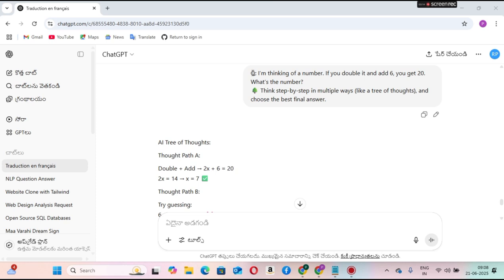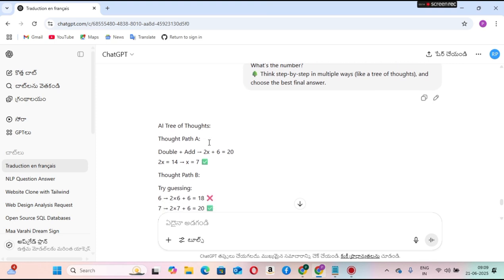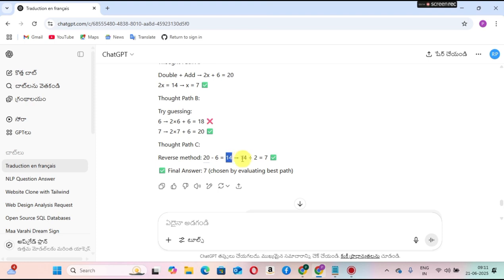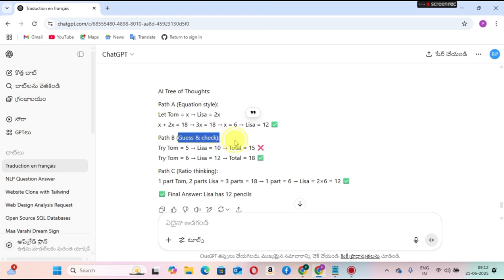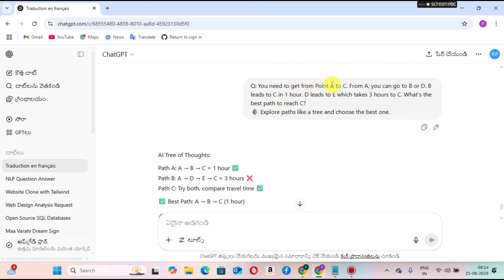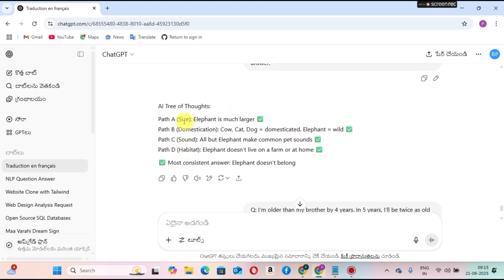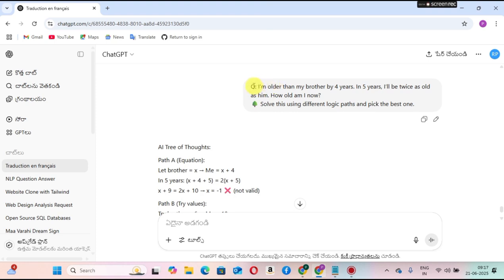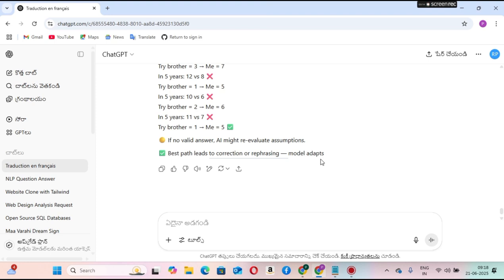Tree of Thoughts Prompting Hands On Session | Practical Multi Path Reasoning with AI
Tree of Thoughts (ToT) Prompting is an advanced reasoning technique in prompt engineering that allows AI models to explore multiple reasoning paths before arriving at a final answer. Unlike Chain of Thought prompting, which follows a single linear reasoning path, Tree of Thoughts enables branching, evaluation, and selection of the best possible reasoning route. This hands-on session focuses on applying Tree of Thoughts Prompting in real scenarios to understand how multi-path reasoning improves decision-making and problem-solving quality.

The session begins with a short practical recap of the Tree of Thoughts concept. In ToT Prompting, the AI is guided to generate multiple possible thought paths for a given problem. Each path represents a different way of reasoning or solving the task. The model then evaluates these paths and selects the most promising one. This approach mimics how humans often think by exploring alternatives before committing to a decision.

Through hands-on demonstrations, you will see how AI responses differ when using direct prompting, Chain of Thought prompting, and Tree of Thoughts prompting. The same problem is tested across these methods to highlight how branching reasoning leads to deeper analysis and more robust conclusions. This comparison clearly shows the advantage of ToT in complex or ambiguous tasks.

The session covers practical use cases such as decision-making problems, strategic planning, complex reasoning questions, scenario analysis, and open-ended problem solving. Each example demonstrates how Tree of Thoughts helps the AI avoid premature conclusions by considering multiple possibilities. This practical exposure builds strong intuition about when and why ToT Prompting is effective.

A key focus of the session is prompt structure. You will learn how to design prompts that encourage the generation of multiple reasoning branches, how to instruct the AI to evaluate those branches, and how to guide it toward selecting or refining the best option. These skills are essential for applying Tree of Thoughts Prompting effectively in real workflows.

The session also highlights common mistakes. You will see what happens when branches are too shallow, too many, or poorly evaluated. These demonstrations help learners understand how to balance exploration and control in ToT Prompting without overwhelming the model or the user.

Efficiency considerations are discussed as well. Tree of Thoughts Prompting can be computationally expensive due to multiple reasoning paths. The session explains when this technique is worth using and when simpler approaches such as Chain of Thought are sufficient.

Limitations are demonstrated practically. Even with multiple reasoning paths, the AI can still make incorrect assumptions or choose suboptimal branches. This reinforces the importance of critical evaluation and human oversight.

This hands-on session is ideal for advanced prompt engineering learners, AI practitioners, developers, and professionals who want to master structured reasoning techniques. By the end of this session, you will be able to design effective Tree of Thoughts prompts, analyze multiple reasoning paths, and apply ToT Prompting confidently to complex AI tasks.